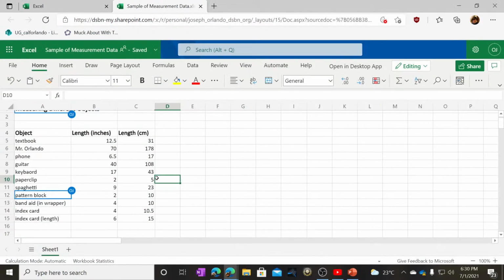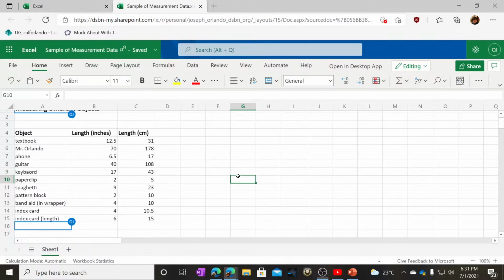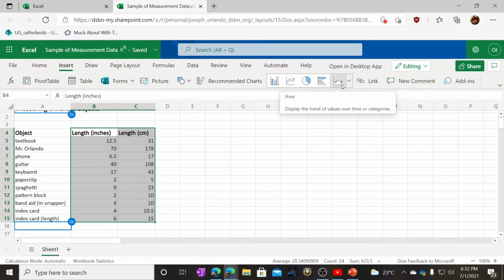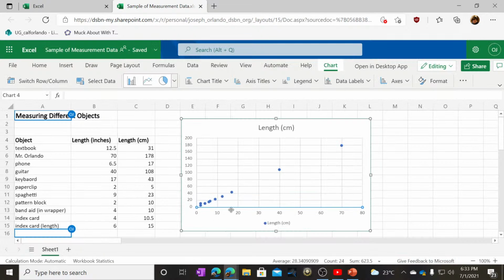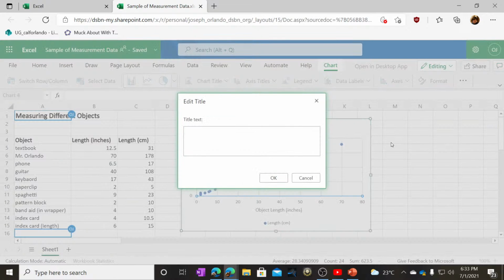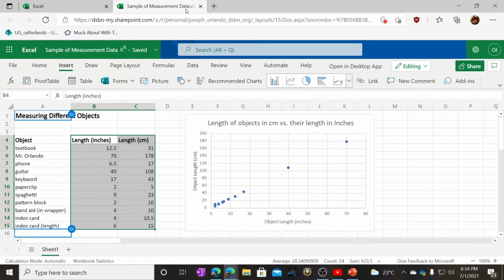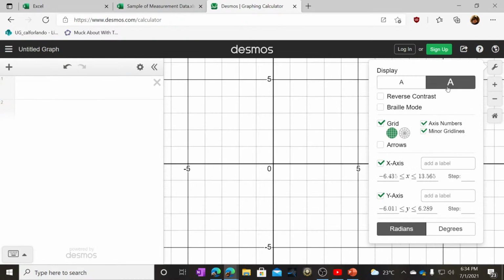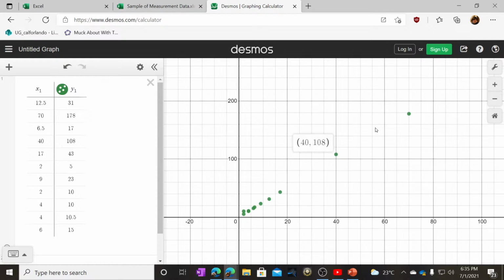Grade 9 Math - Graphing Data from EXCEL